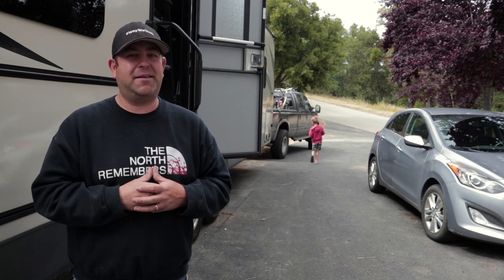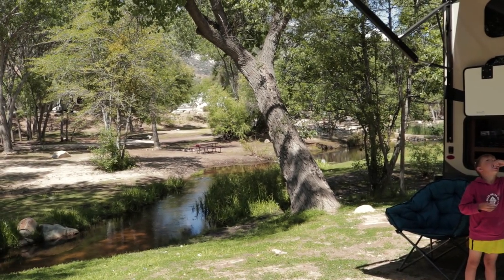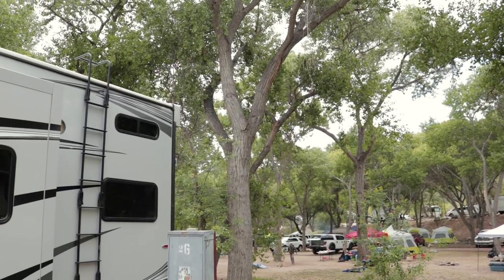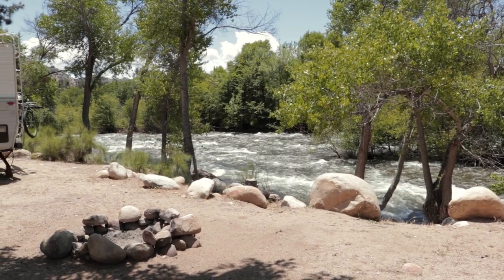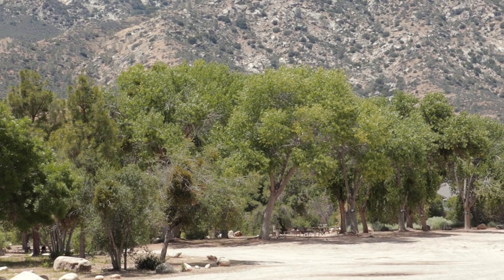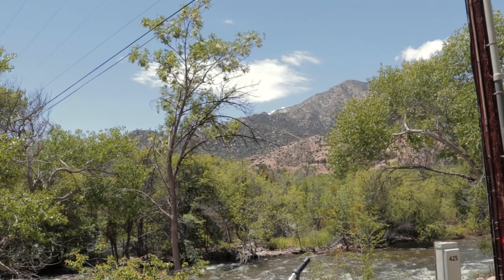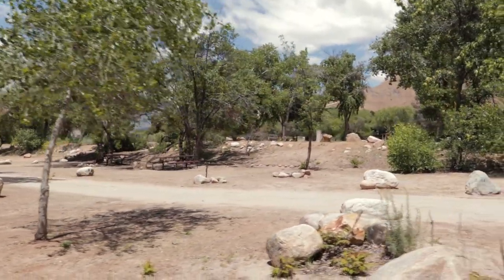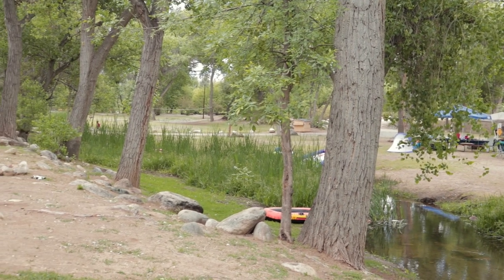BELIEVE the Hype!! | Rivernook Campground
We went to Rivernook Campground in Kernville, CA over Memorial Day and it might just be our new favorite campground! We haven’t been everywhere, but so far this is one of the best campgrounds in California! If you are looking to do some camping in Southern California, you will definitely want to check this place out.

The spots are very deep and you will have no problem no matter how big your rig is—lots of large 5th wheels and Class As around. They also have a good amount of living space and we didn’t feel as packed in as we have at many of the other RV Resorts.

The best of all is that can back right up for some camping on the Kern River, which was swift flowing when we were there, or if you are camping with kids you can get a spot right on the creek. That was a lot of fun and the kids had a blast playing and splashing around on the hot days and mama bear didn’t need to have a panic attack from them getting swept away in the main river.

The spots along the creek and the river were partial hookup, but they have a very convenient dump station with plenty of room to maneuver. They do have some full hookup spots, they just aren’t the ones by the creek or the river.

They had all of the usual stuff that you would expect including a decent store, bathrooms, a fish cleaning station (and lots of good fishing along the bank), grassy park areas, volleyball, horse shoes, etc. They also had a bunch of cool looking trails, so bring your golf cart to cruise around the camp. The Kern River is obviously a mecca for whitewater rafting—we saw launch points the whole way up and there were a ton of rafters floating by all day over the weekend. This would be a great place to set up shop if you’re in the area for that.

It did rain one day, so we went into town to check out Kernville and it was a cute little town. We got pizza at the local pizza place to bring back for dinner and stopped and had a few adult beverages at the Kern River Brewing Company. Good food and a lot of different beers.

Overall, we really liked this place and will definitely try to get back there at least a few times a year. We’ve really been shipping Sequoia RV Ranch, but this one might have just slid into our DMs! We made some of the best memories in our Rockwood 2706ws yet and had a ton of fun, and that’s WhyWeWork!